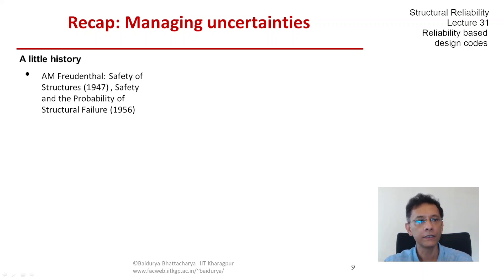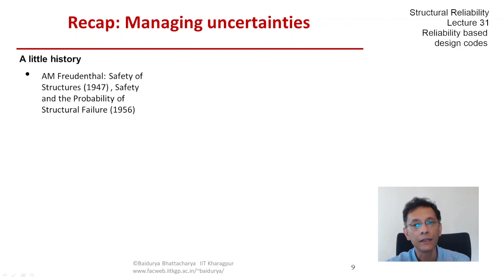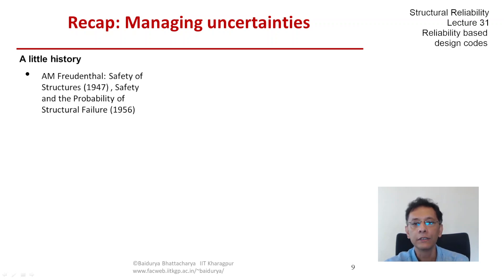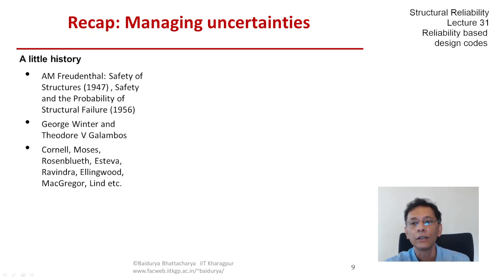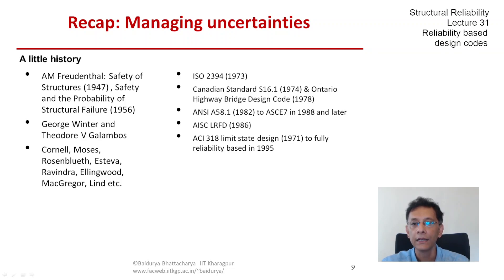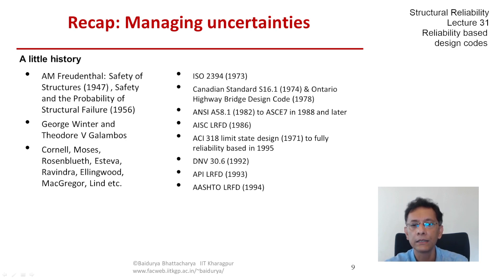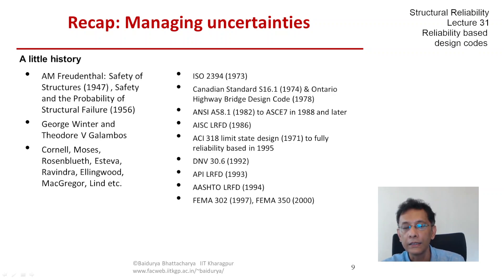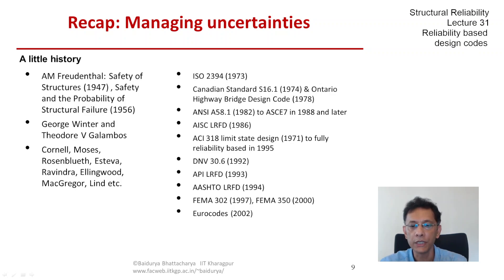STRUCTURAL RELIABILITY Lecture 31 module 04: Reliability Based Design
Reliability Based Structural Design Codes.

Emergence of Reliability Based Structural Design Standards - a short history (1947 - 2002)